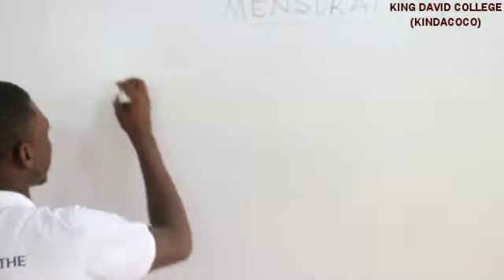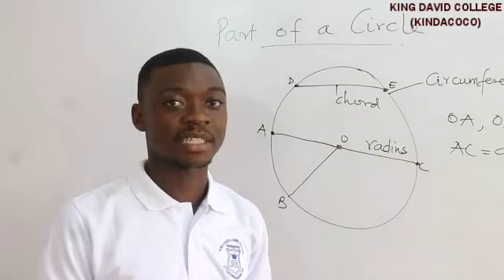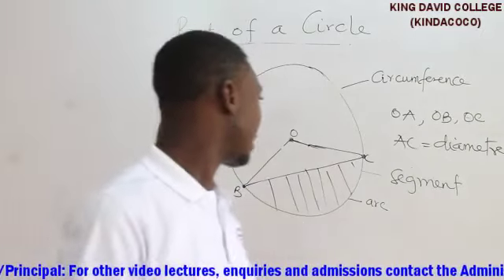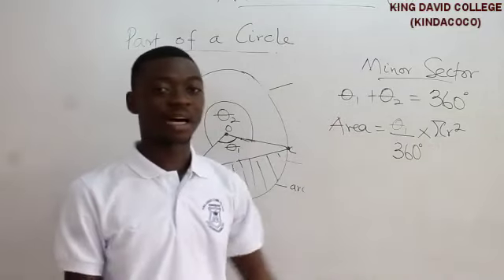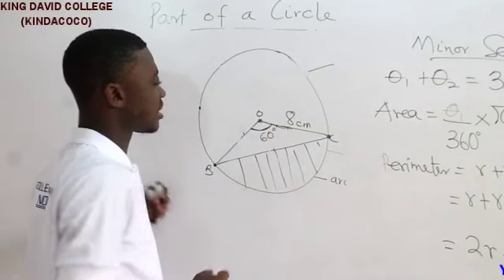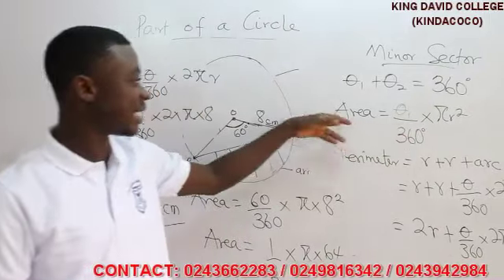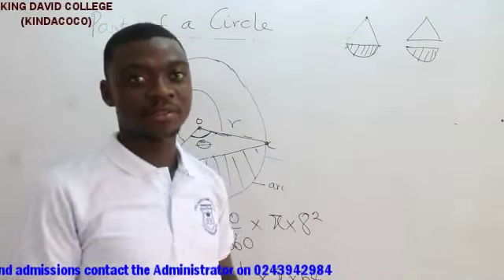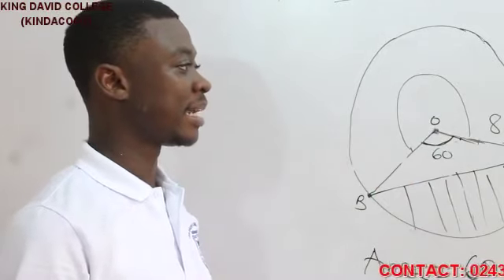Core Mathematics _ Mensuration 1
Enjoy today's lesson on Mensuration Part 1